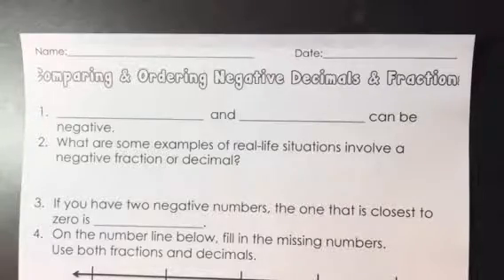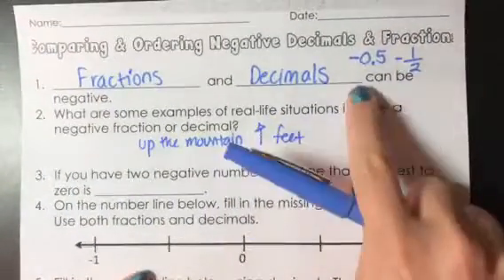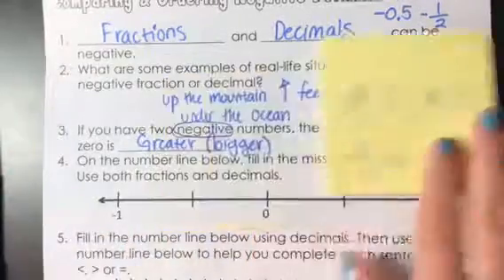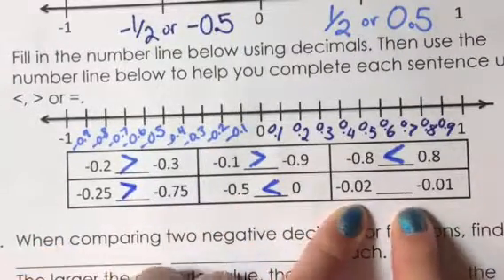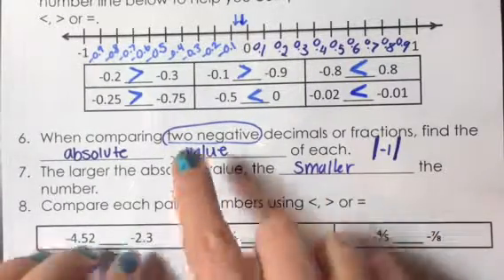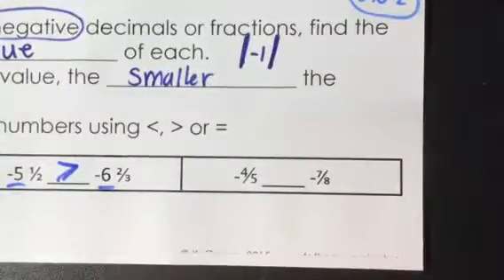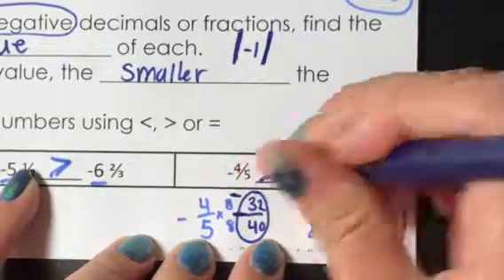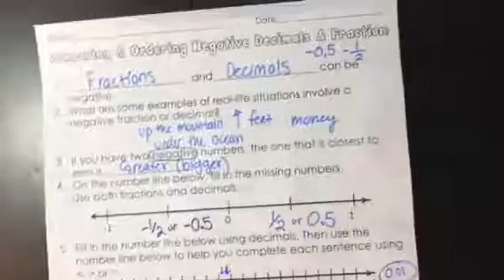Compare and Ordering Fractions & Decimals Flipped Madera